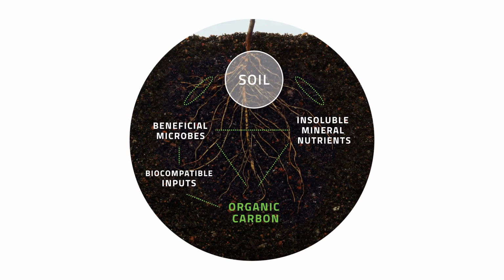Inputs alone can’t fix dead soil — biology can!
On mine sites, construction zones and disturbed landscapes, soils are often stripped and returned in a state that’s effectively lifeless.

In this conversation, EnviroStraw’s Peter Carmichael and soil scientist Paul Storer explore:

- Why microbial communities are essential for revegetation success
- How biochar creates habitat and resilience in soil systems
- The role of microbes in nutrient cycling, root growth and carbon capture
- Why biological systems deliver lasting stability where inputs alone fall short.